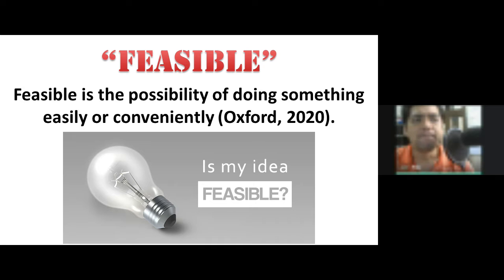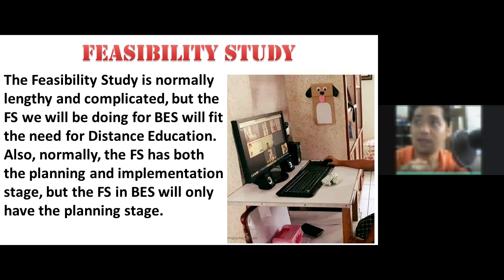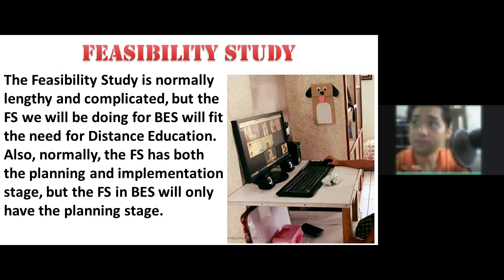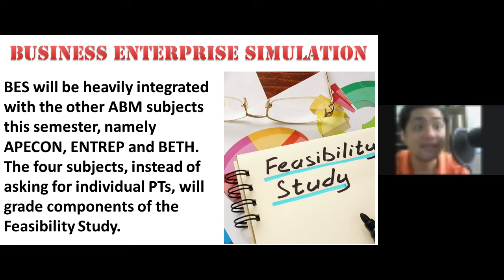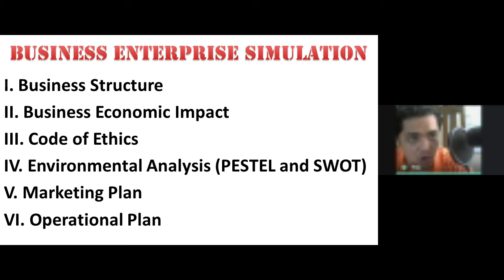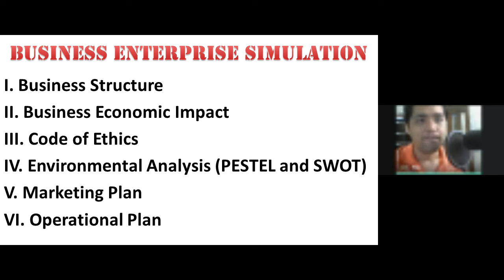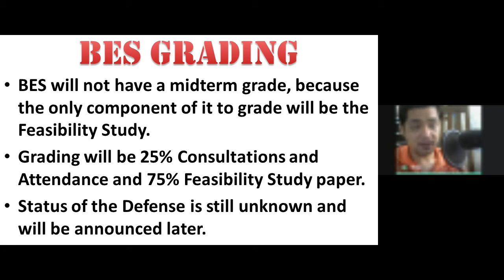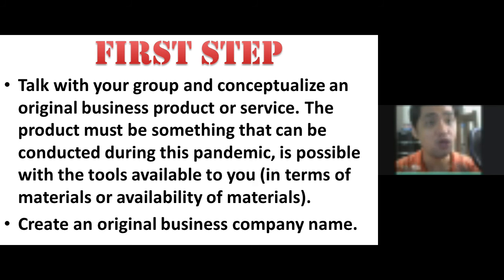BES Sync Session Mac 2021-01-18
This video and its contents are the intellectual property of and are meant for the exclusive use of Corpus Christi School. No part of this video may be reproduced, distributed, or transmitted in any form or by any means, including photocopying, recording, or other electronic or mechanical methods, without the prior written permission of Corpus Christi School, except in the case of brief quotations embodied in critical reviews and certain other noncommercial uses permitted by copyright law.